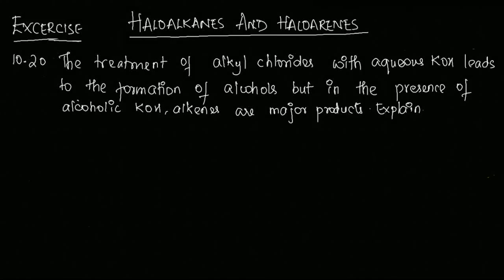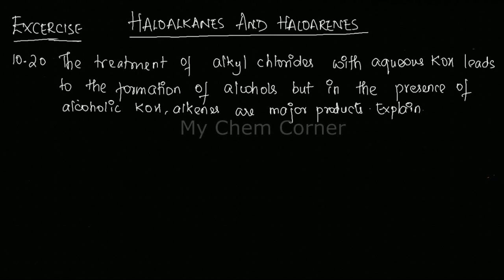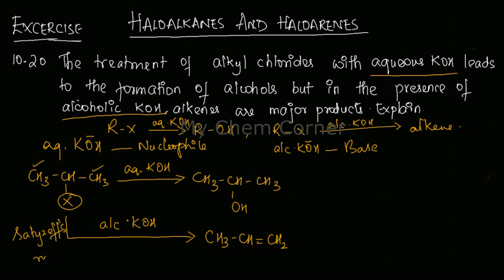The treatment of alkyl chlorides with aqueous KOH leads to the formation of alcohols but in